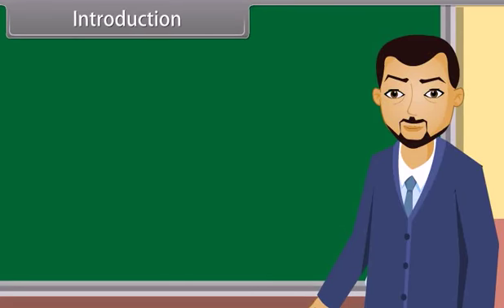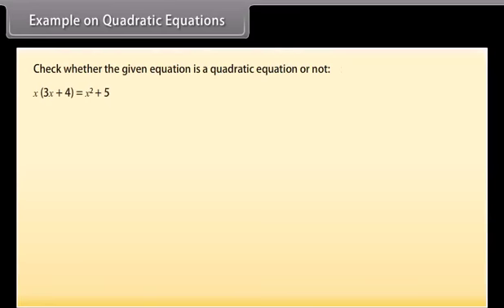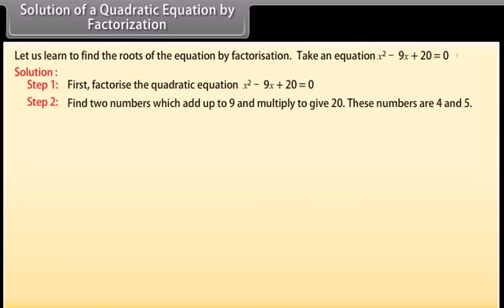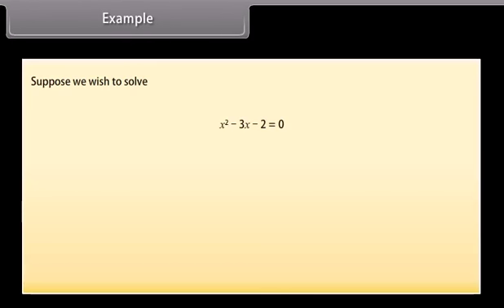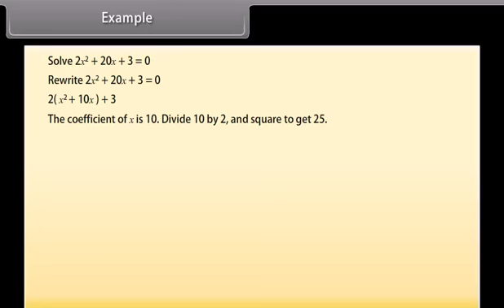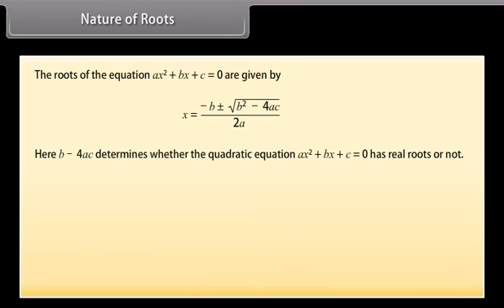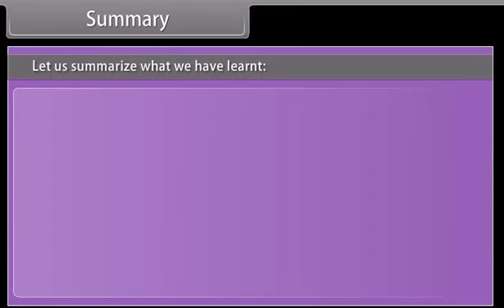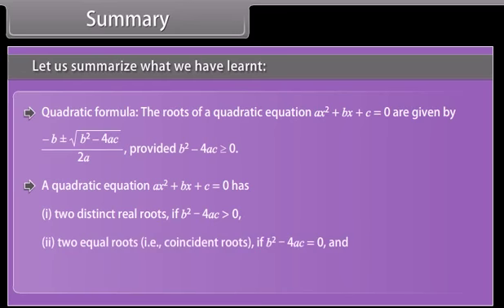// Quadratic Equations // Animated videos // Concept // Exampls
Quadratic equations are the polynomial equations of degree 2 in one variable of type f(x) = ax2 + bx + c = 0 where a, b, c, ∈ R and a ≠ 0. It is the general form of a quadratic equation where 'a' is called the leading coefficient and 'c' is called the absolute term of f (x).
The polynomial equation whose highest degree is two is called a quadratic equation. The equation is given by ax² + bx + c = 0, where a ≠ 0.
There are majorly four methods of solving quadratic equations. They are:
Factorisation
Using Square roots
A quadratic equation can be expressed in the general form of ax2+bx+c=0, where a, b and c are numerical coefficients or constants, and the value of x is variable. One fundamental rule of a quadratic equation is that the value of the first constant never can be zero.